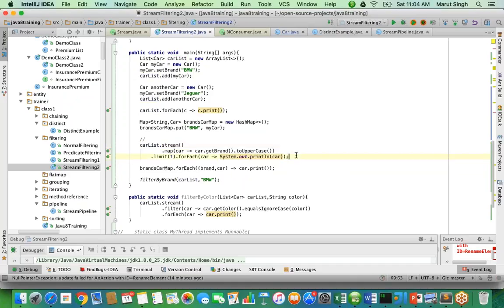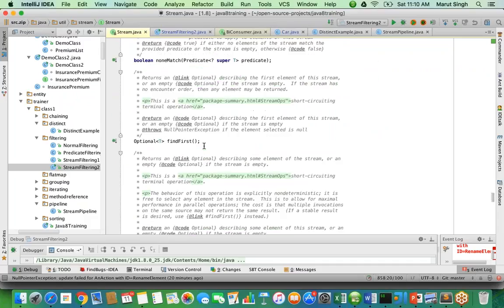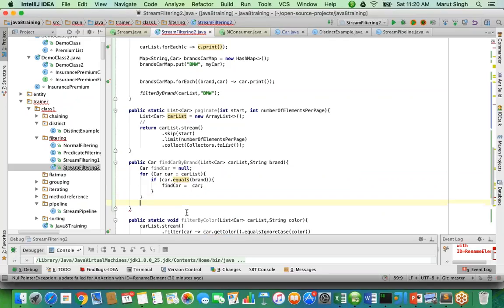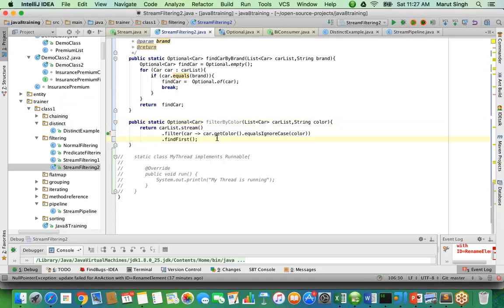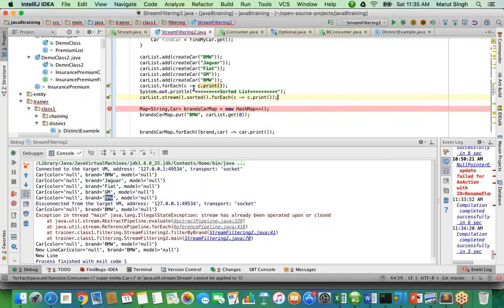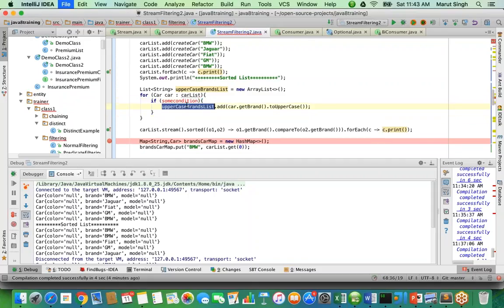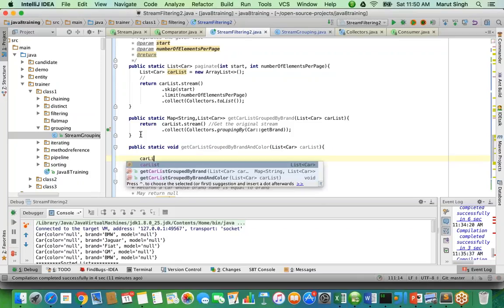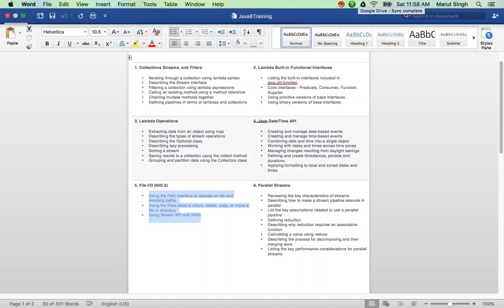Java 8 Training Class3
Java 8 - 3 part training